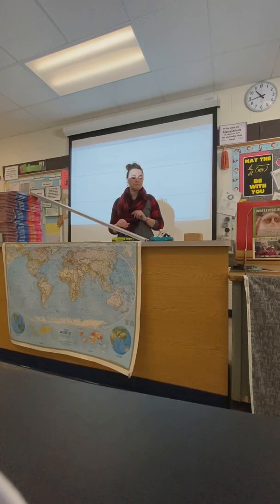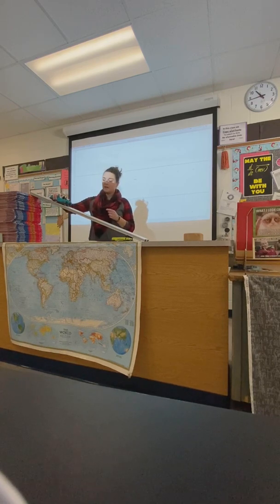Using the Vernier Cart-Crash Test Lab (6th Science)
A quick demo on using the cart and track system to collect data on max velocity and distance the passenger is thrown for the crash test lab.